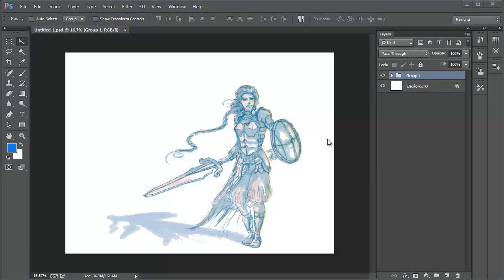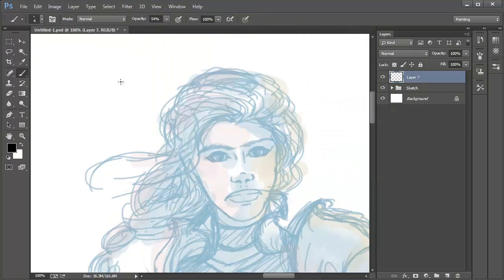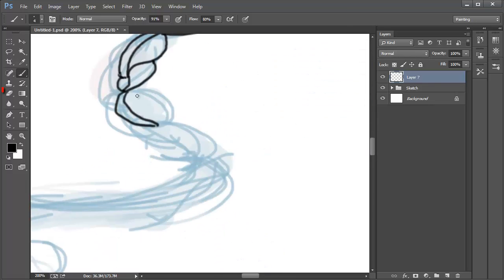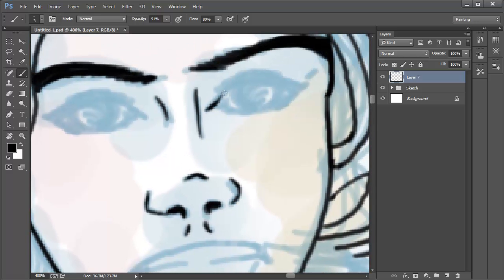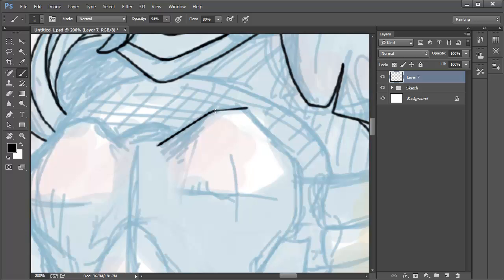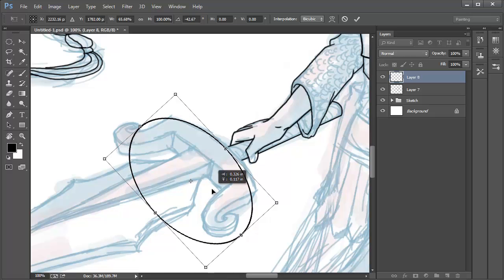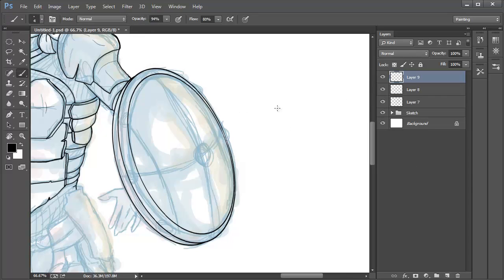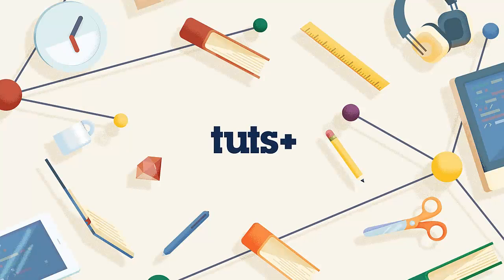Fundamentals of Digital Painting: 04 How to Create Line Art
In this beginners' course, digital artist Nastasia Peters will teach you the core fundamentals of digital painting, including all the tools you need to know, how to work with colors and textures, and how to create skin and facial features.